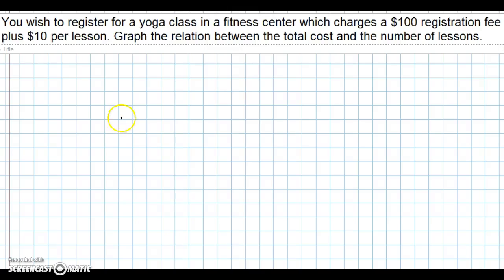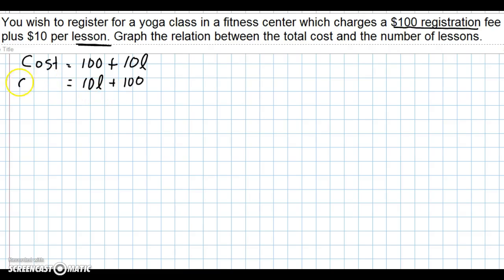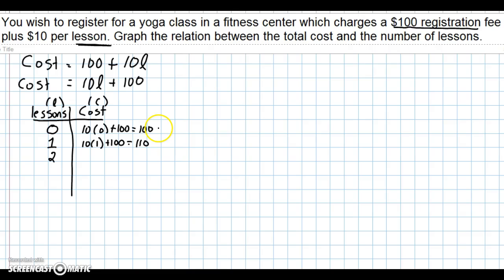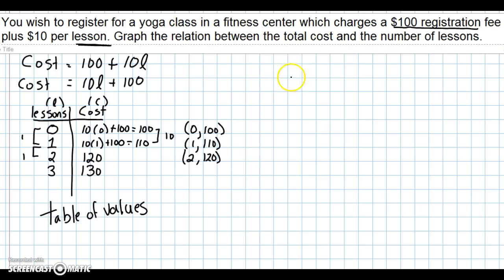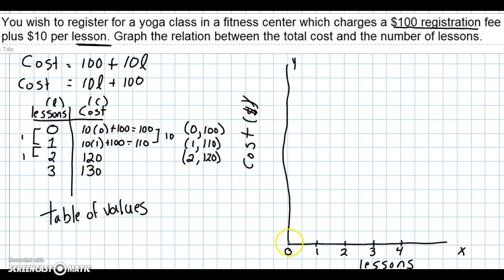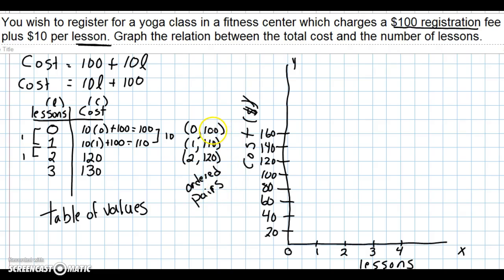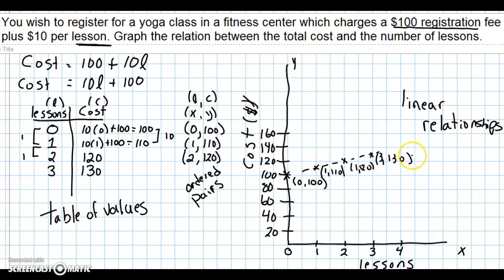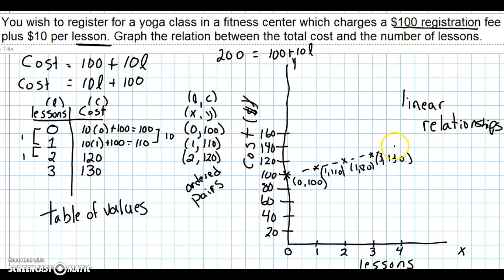Graphing A Linear Relation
An example of creating a graph from a word problem.